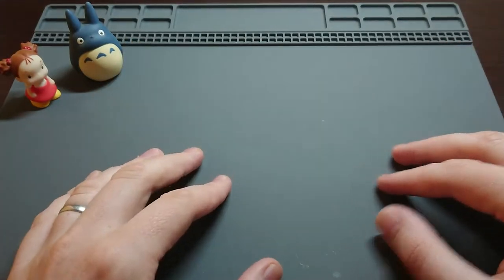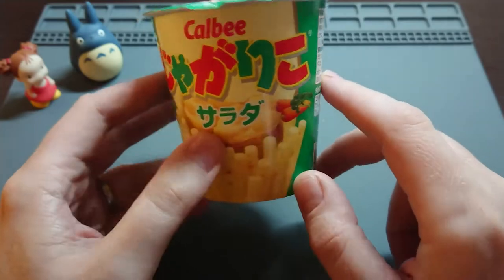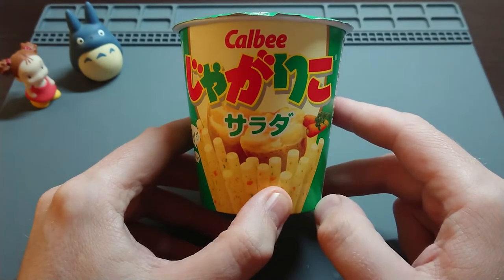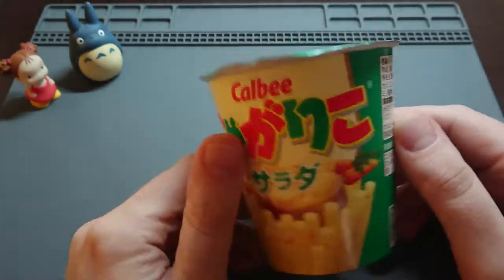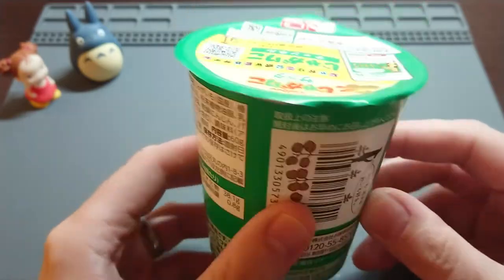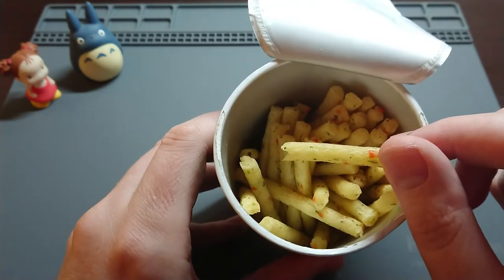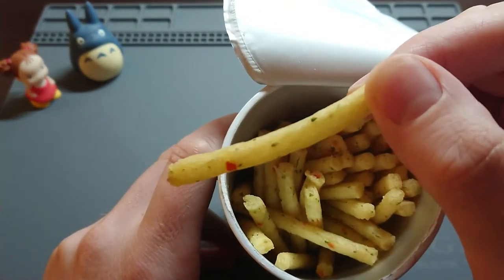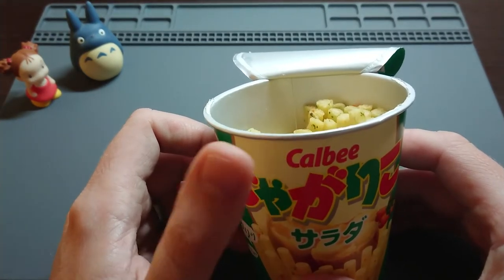Japanese Snacks! Jagariko Salad Flavour! Tasty??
Hi Guys,

This is my first youtube video, I live in Japan and would like to share my life with you. In my first video, I would like to show you some of the weird and wonderful snacks Japan has to offer. Starting with Jagariko Salad flavour.

Cheers,

Jimmy Chan In Japan